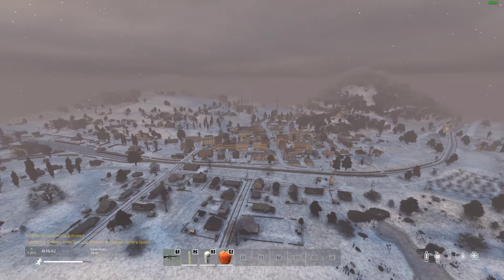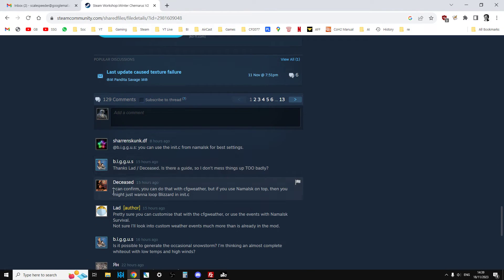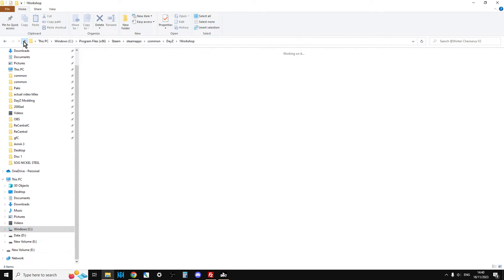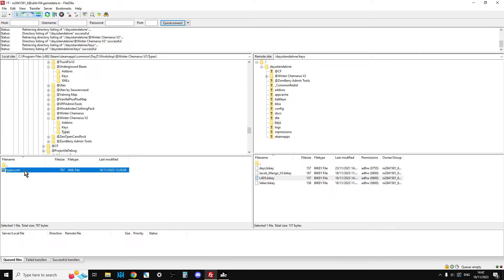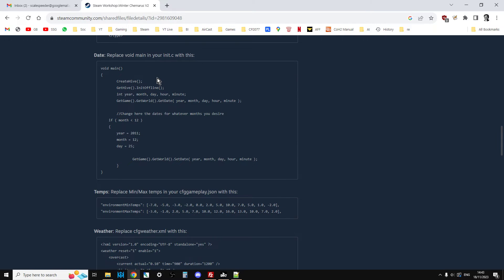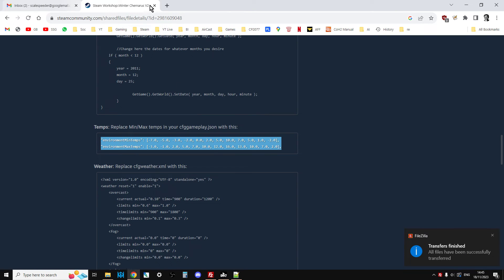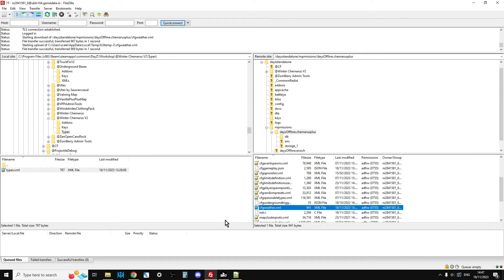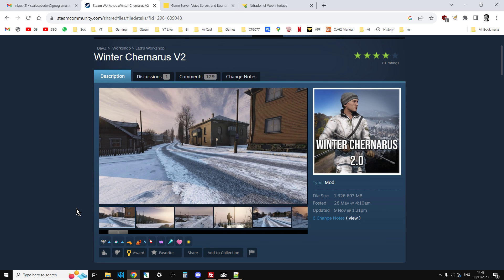Beginners Guide How To Install Winter Chernarus V2 PC Mod By Lad On DayZ Community Custom Server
In this beginners guide tutorial I show you how to install the amazing Winter Chernarus V2 mod on your DayZ PC Private Community Server.
Well done to Lad for updating and continuing development of this amazing mod.
Thanks, Rob.